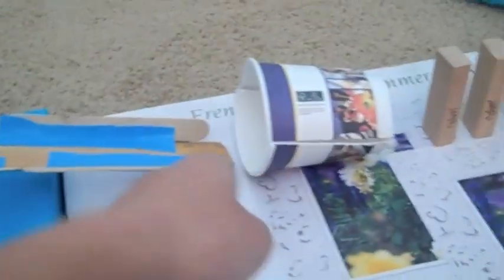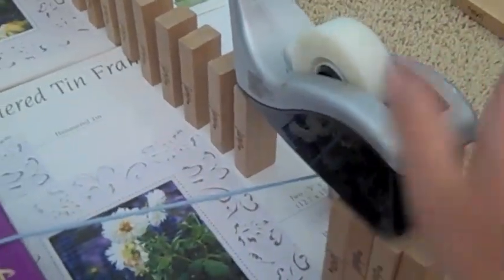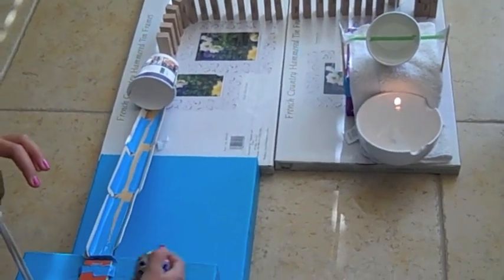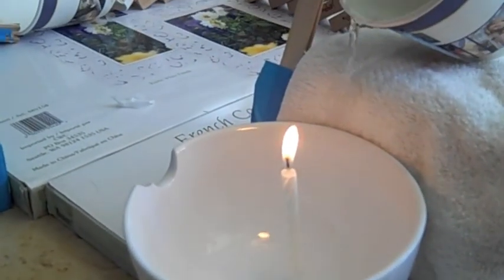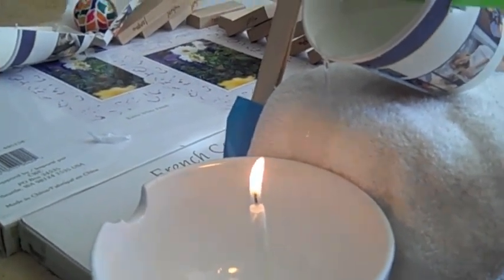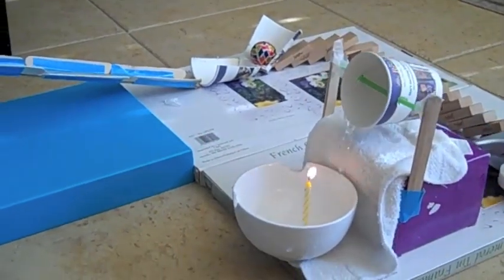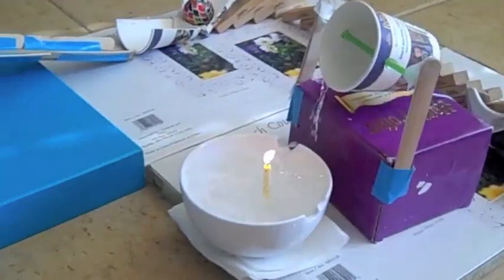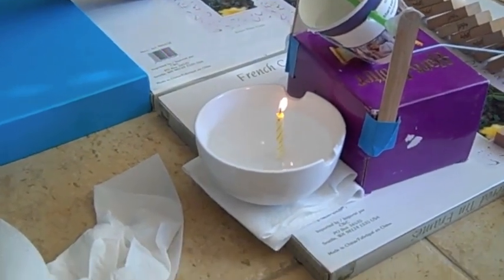Rube Goldberg Machine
This is my Rube Goldberg Machine for Ms. Nordeen's class. (Physics)

10 Steps:
Step one- Clackers hit ball
Step two- ball rolls down ramp
Step three- ball hits cup
Step four- cup flips over
Step five- cup hits row of jenga blocks
Step six- jenga blocks fall down
Step seven- last jenga block falls and drops tape holder
Step eight- tape holder falls on the yarn attached to the cup of water
Step nine- cup of water pours on candle
Step ten- candle goes out